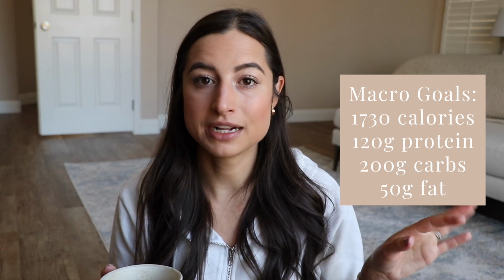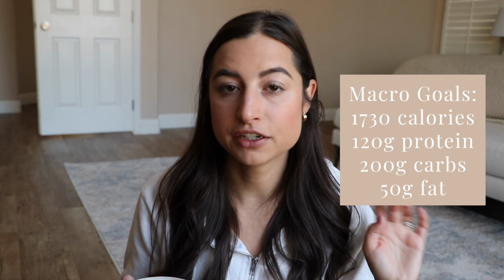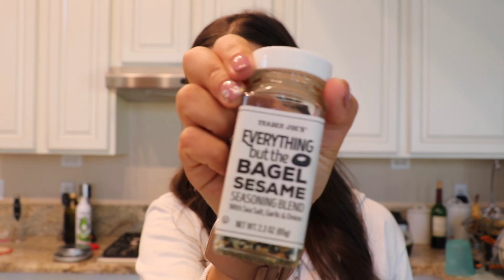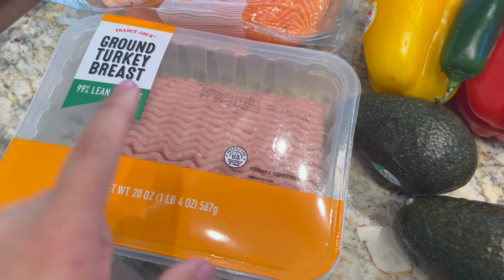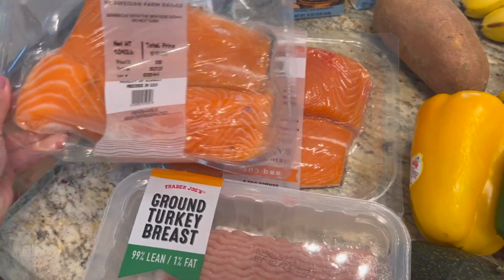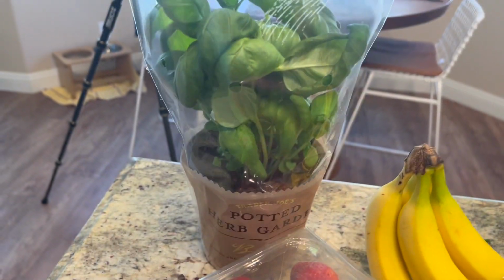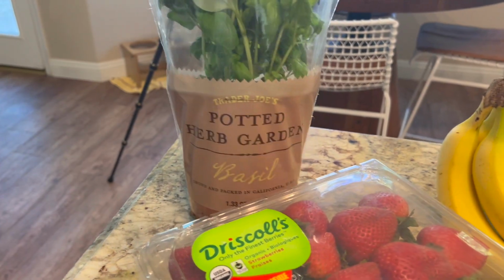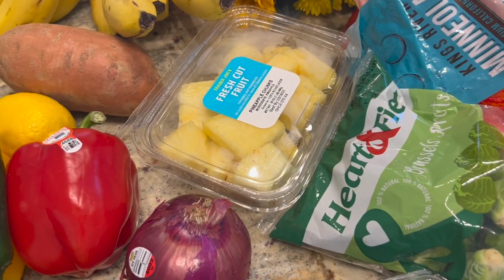Healthy Girl Diaries | QUICK & EASY FDOE to lose weight, Trader Joes Haul, Leg Day Workout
In todays video I share a full day of eating where I focus on quick and easy meal ideas, including how long it took me to make each, recipes that are healthy, tasty, and doable even if you have a busy schedule. I am working through a cut still, so targeting to eat 1700 calories, and am currently down 4lbs from my starting weight. Hope you enjoy seeing what I eat in a day and use it for your own inspiration!

Time Stamps:
00:00 - Intro
02:29 - Breakfast
04:18 - Leg Day Workout
05:34 - Trader Joes
07:29 - Lunch Smoothie
08:25 - Pre-Dinner Snack
09:11 - Dinner
11:23 - Outro & Evening Snack